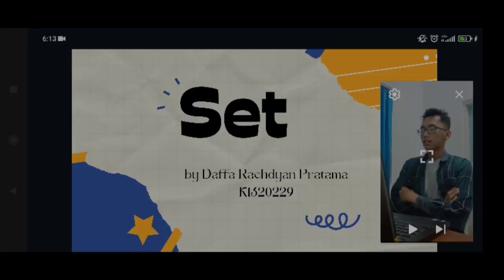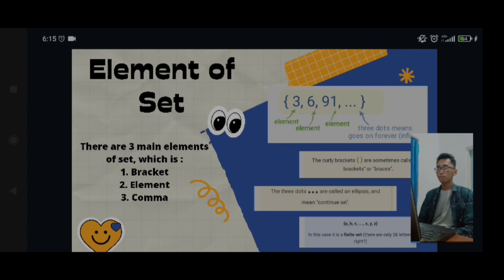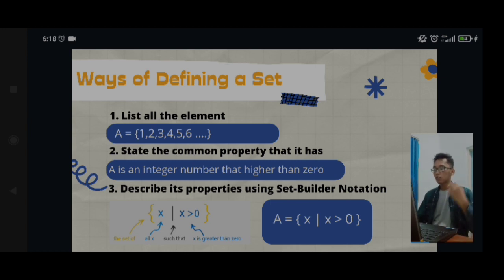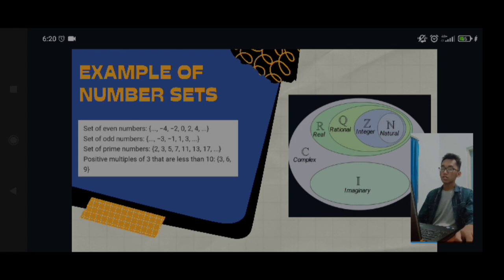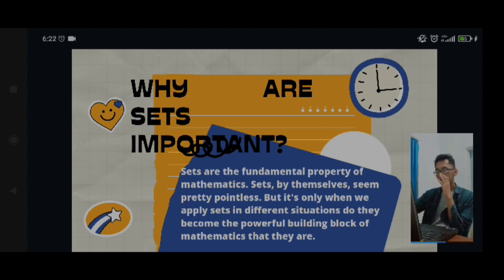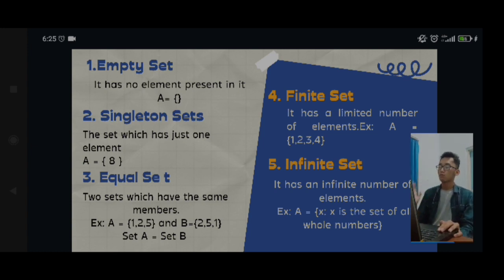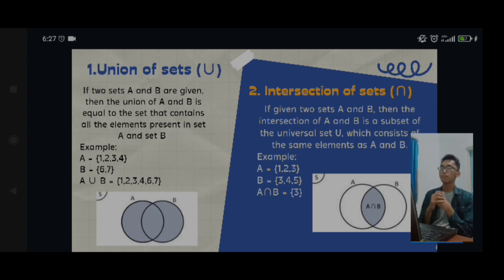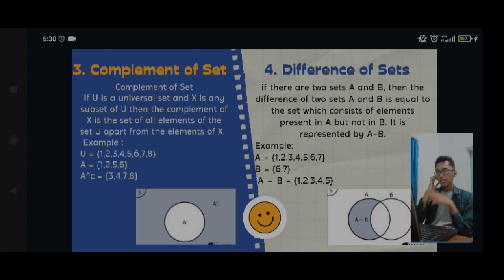Sets, The Fundamental Parts of Math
indian accent is real
i'm sorry for poor quality, no PC/laptop so